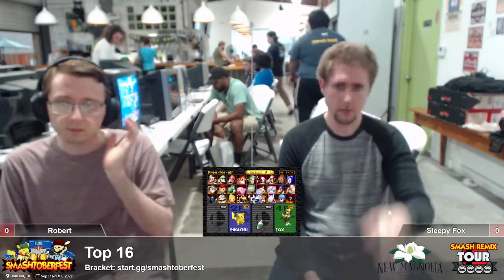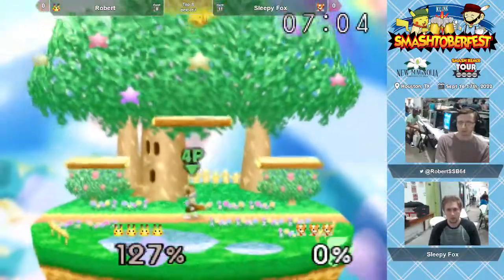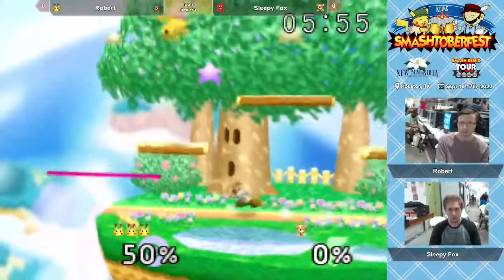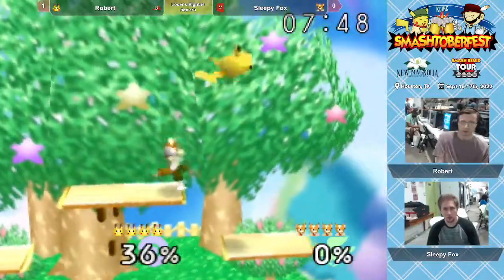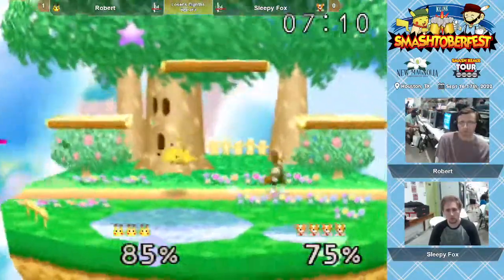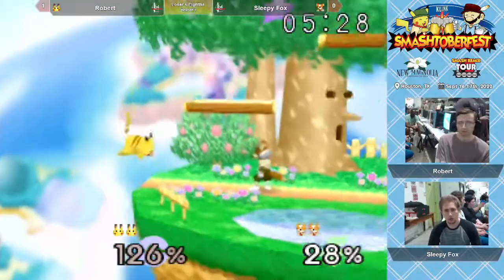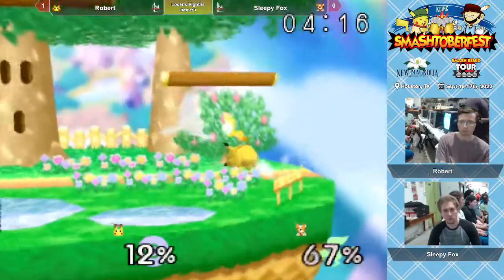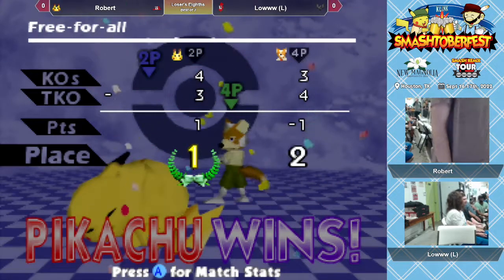Smashtoberfest 2022 Top 8 - Robert (Pikachu) Vs. LD (Fox) SSB64 Smash Tournament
Smashtoberfest 2022 is a Super Smash Bros Tournament in Houston, TX. This Smash 64 event features some of the best players in the US!